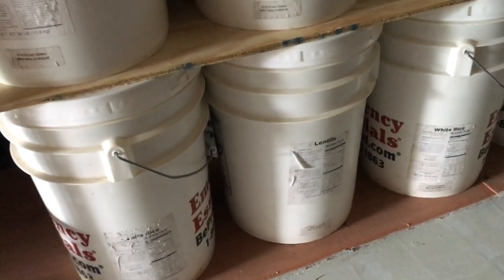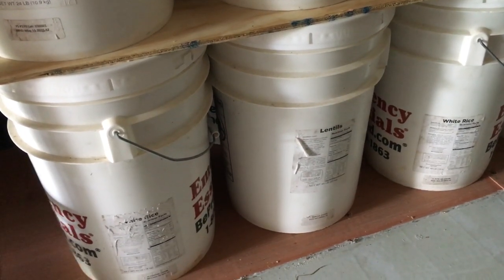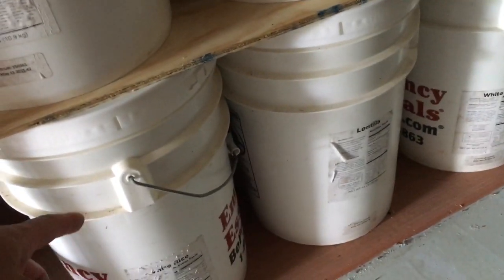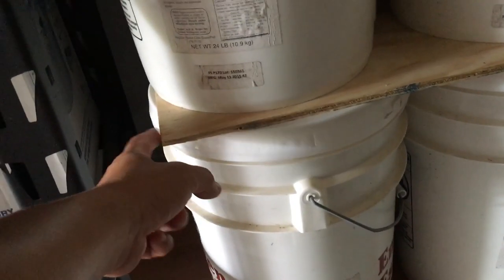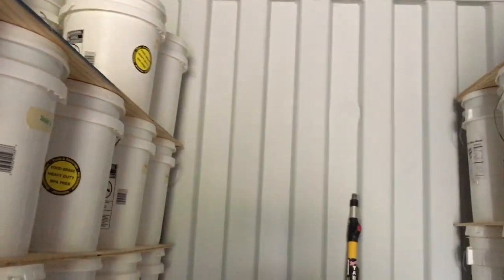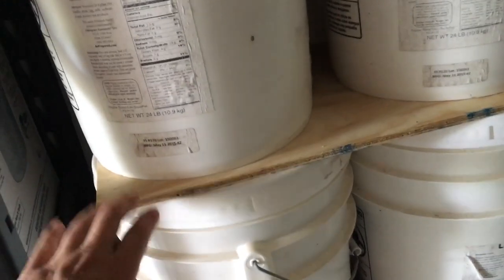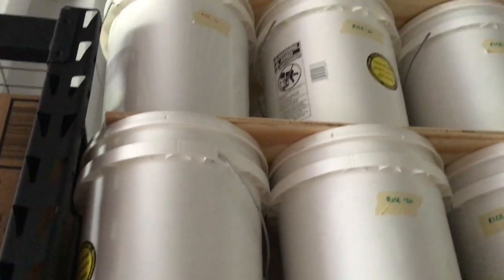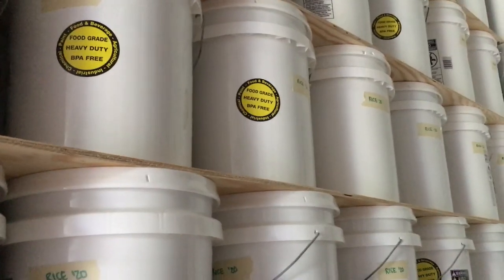BEST 😊 5 Gallon Bucket Storage in Shipping Containers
This is the best way I found to store my bulk food preps in my storage container. Enjoy 😊